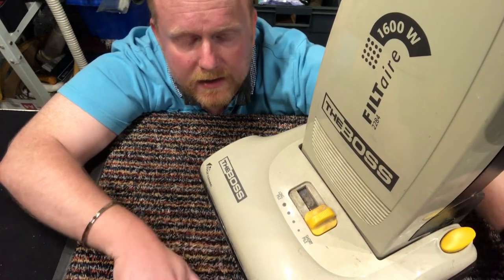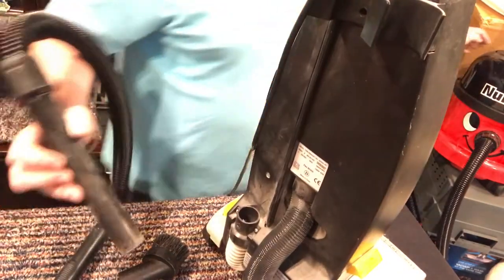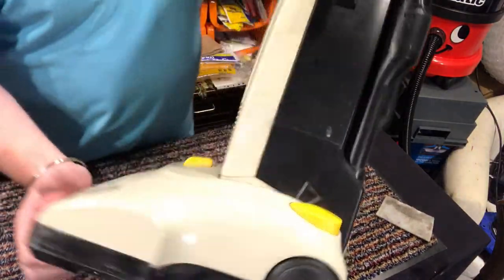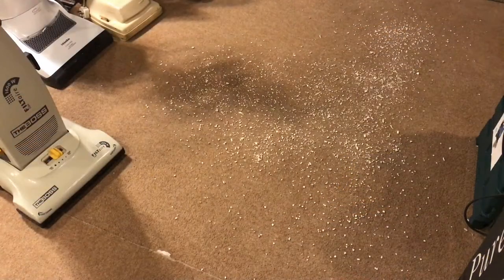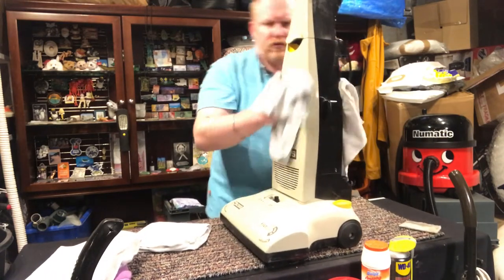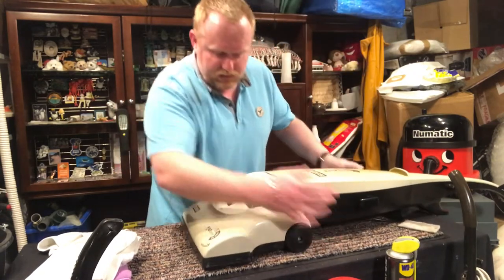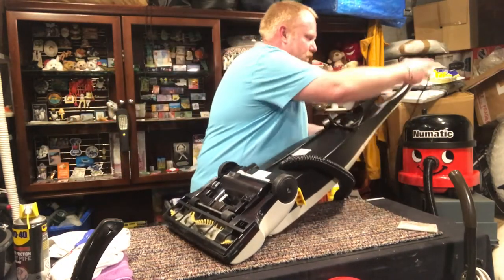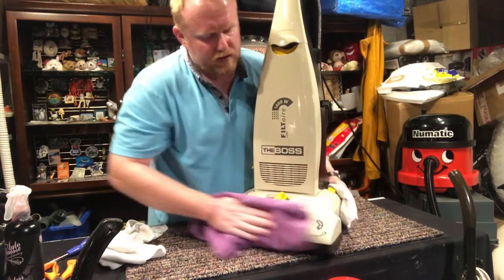Electrolux The Boss Quick Repair Demo & Clean Up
dorianjohn75